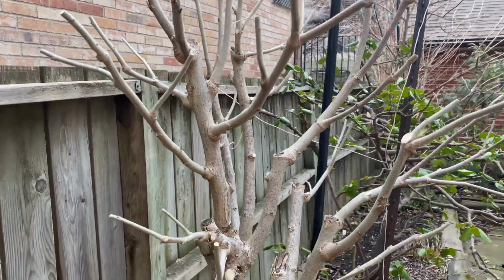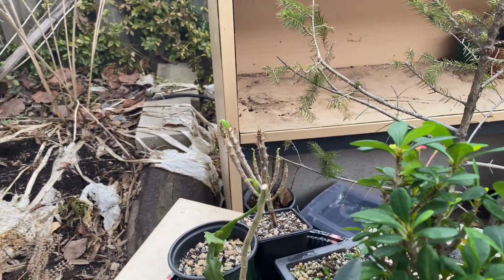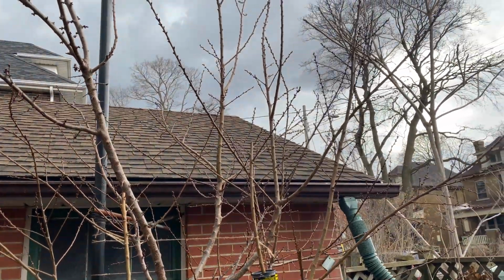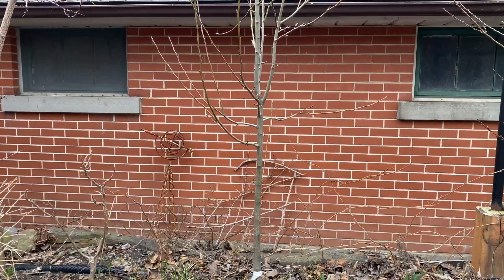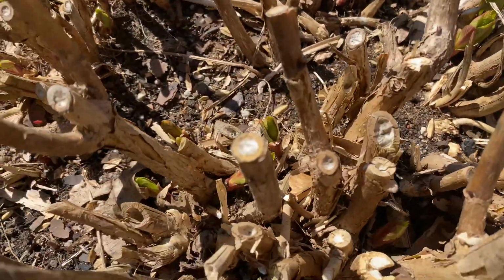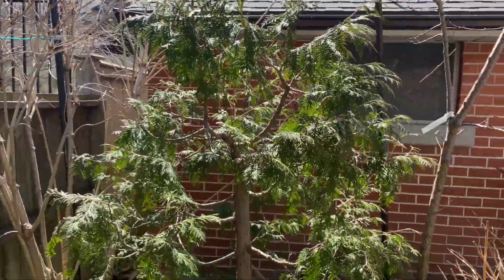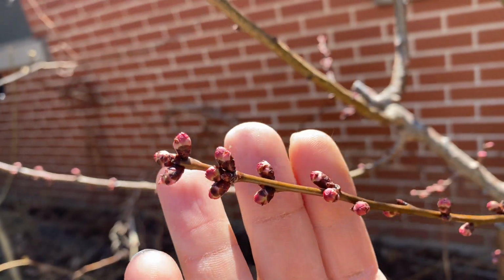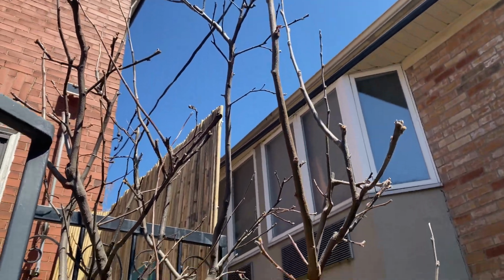Early Spring Updates Part 1 - April 2022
Just a whole bunch of cool things happening around the yard and with the bonsai trees. Nice weather finally starting to appear, and lots of activity with the plants and pollinators. I love this time of year.

And some links to other tree related videos I've been doing on this channel: